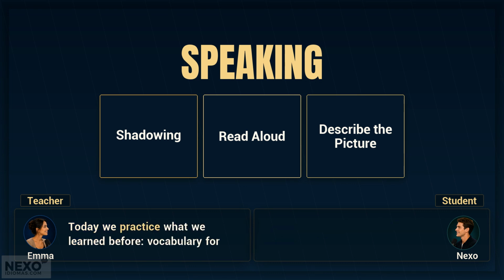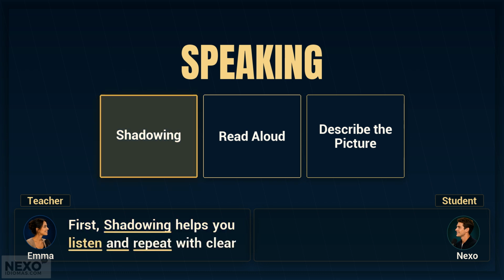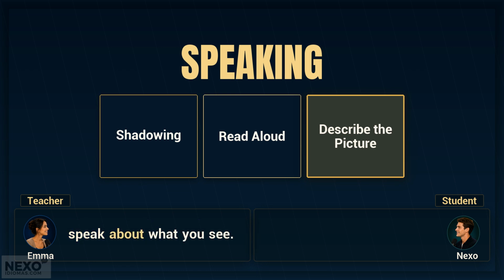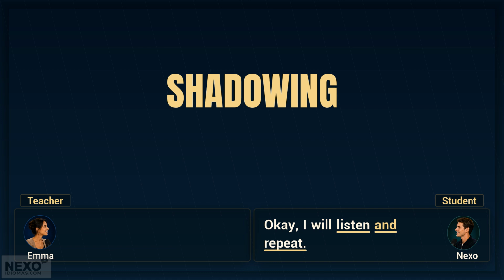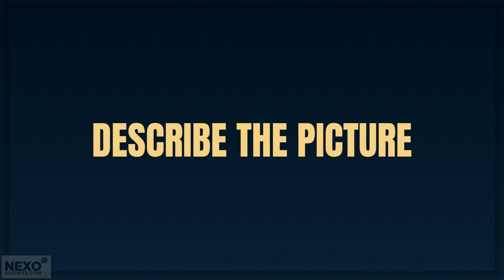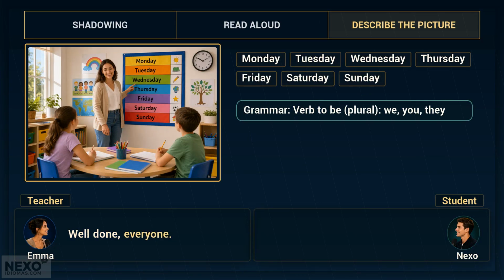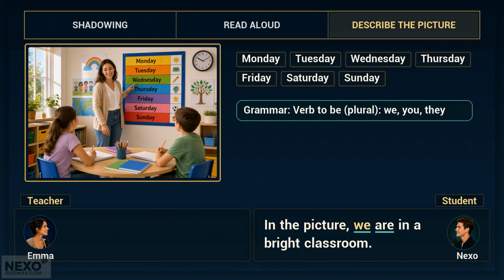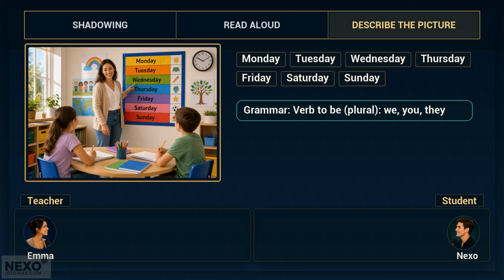A1 U4.4 | Days Of The Week & To be (plural) | Speaking Practice | Complete English Course - A1 LevEL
Practise the days of the week and the plural forms of the verb to be in this A1 English speaking lesson for beginners.

2️⃣ INTERACTIVE LANGUAGE LEARNING APP

In this lesson, you will improve your English speaking through different activities designed to help you use basic vocabulary and grammar in simple, everyday conversations.

During this English speaking practice lesson, you will use the days of the week: Monday, Tuesday, Wednesday, Thursday, Friday, Saturday, and Sunday.

You will also practise the verb to be in plural sentences with we are, you are, and they are.

The lesson includes different speaking activities that will help you repeat useful vocabulary, complete sentences, answer simple questions, create your own sentences, and practise short everyday conversations. These activities will help you speak more naturally, improve your pronunciation, and build confidence when communicating in English.

This lesson is perfect for A1 English learners who want to practise speaking English, improve their pronunciation, and use basic grammar and vocabulary in real-life situations.

You will practise:

- The days of the week in English
- Monday, Tuesday, Wednesday, Thursday, Friday, Saturday, and Sunday
- The verb to be in plural sentences
- We are, you are, and they are
- Different English speaking activities
- Repeating useful words and expressions

0:00 Intro
1:09 Shadowing
4:20 Read Aloud
5:22 Describe the Picture